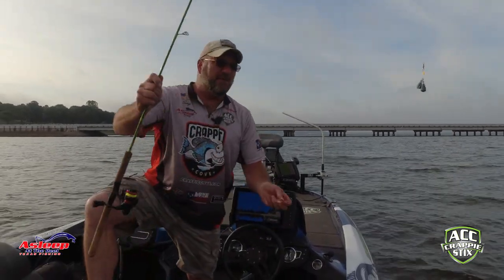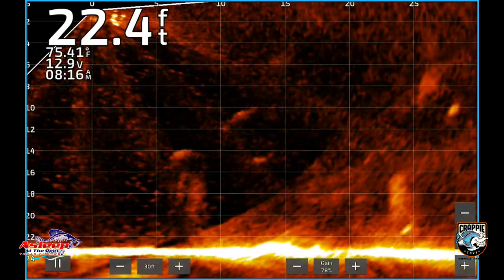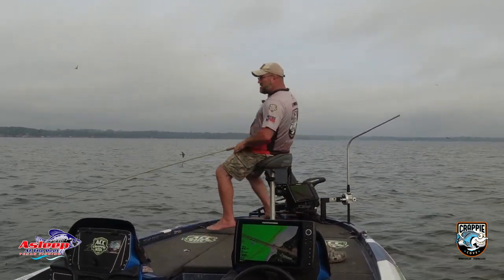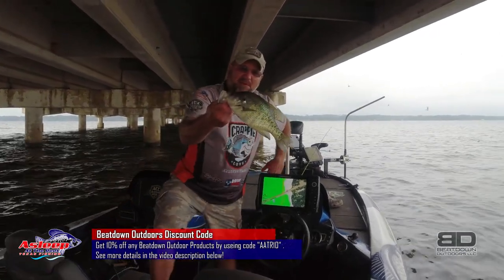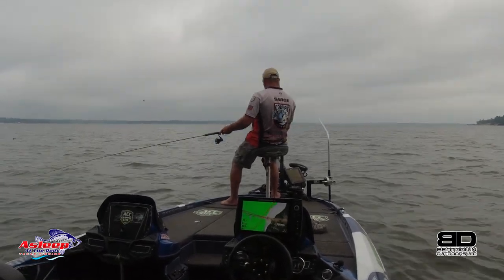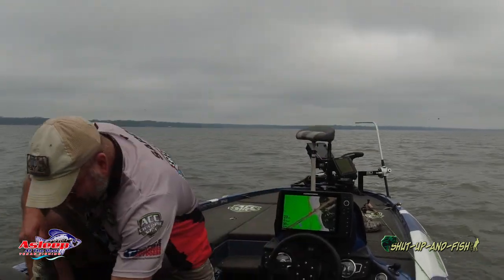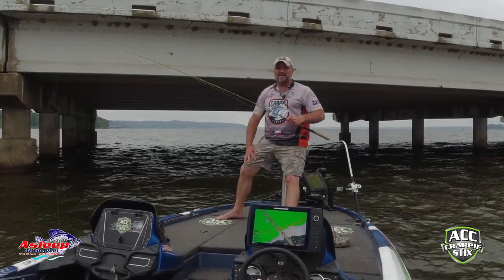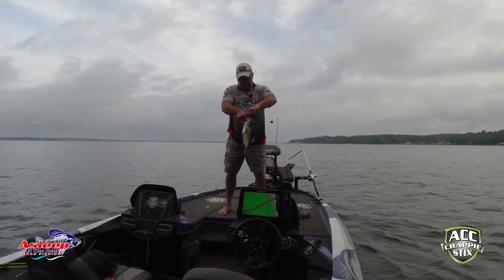🎣 CATCH MORE CRAPPIE 🎣 With This Technique, No Electronics Needed, EP 4022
Today I am explaining in detail how to catch more slab crappie without the need for electronics.  By trolling bridges using the steps I have explained in this video you cover more water and do not waste time on fish that are not going to bite.

BoneHead Tackle Baits
Jack O ’Diamonds Cars, Tyler, Texas
Poverty Canyon Ranch, San Angelo Texas